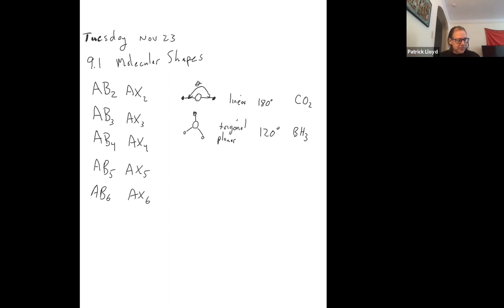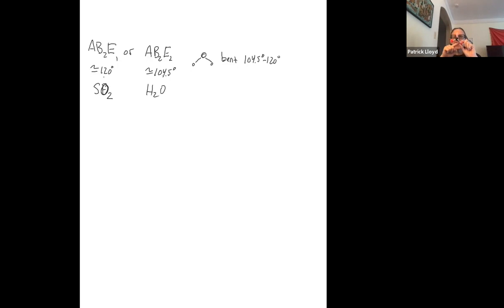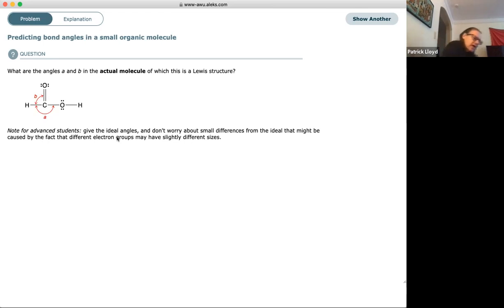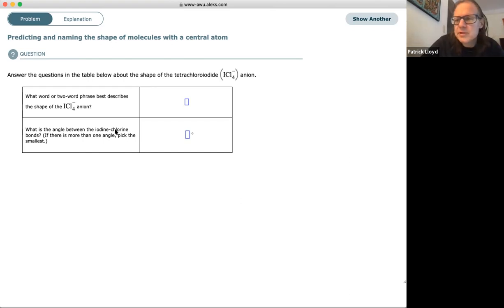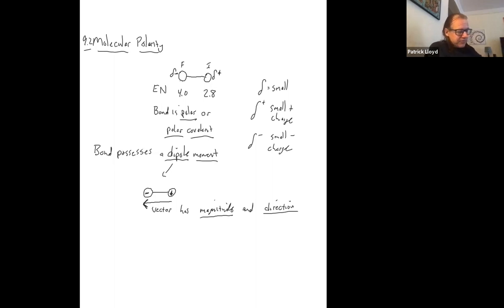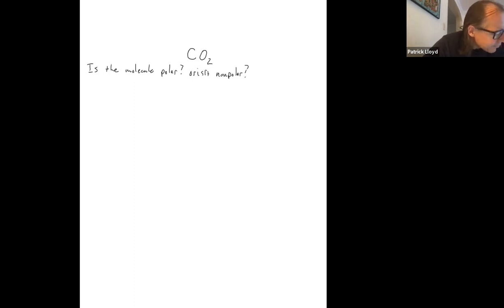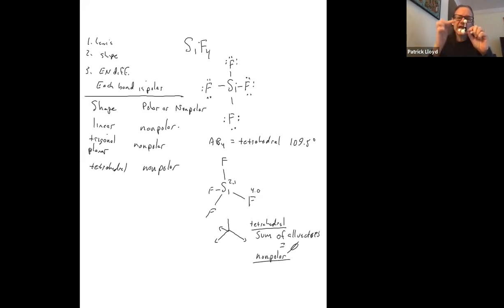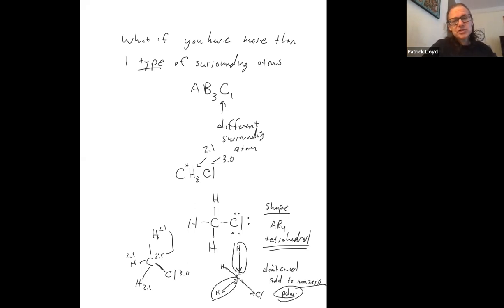Tuesday November 23 Reflections in General Chemistry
This is a continuation of a discussion of VSEPR theory and molecular shapes (section 9.1) and a discussion of molecular polarity (section 9.2).